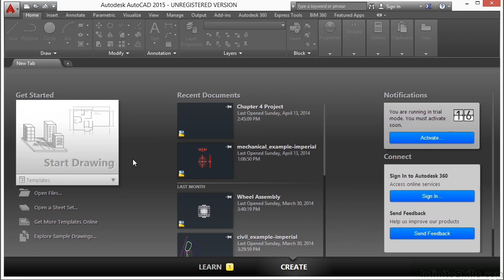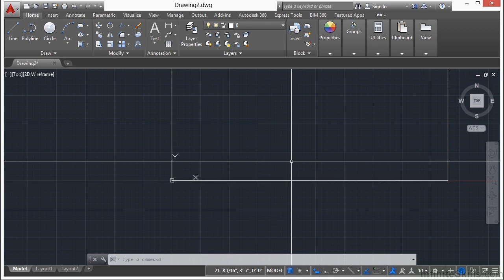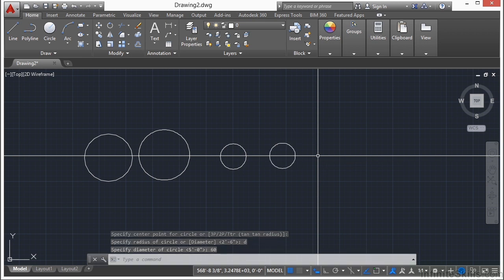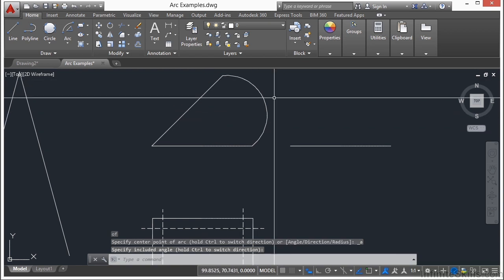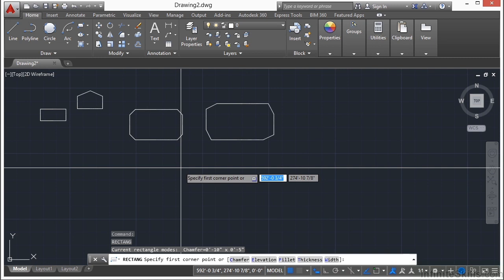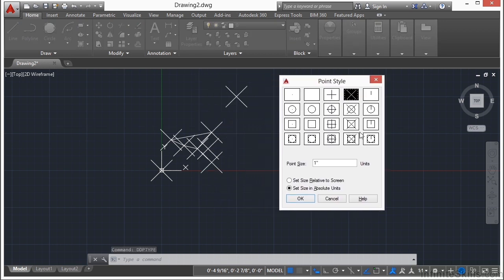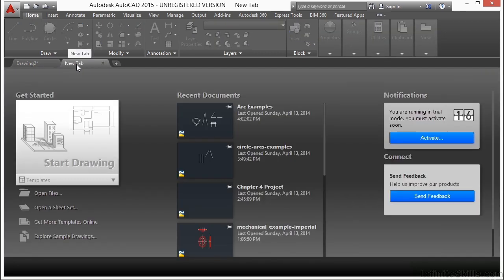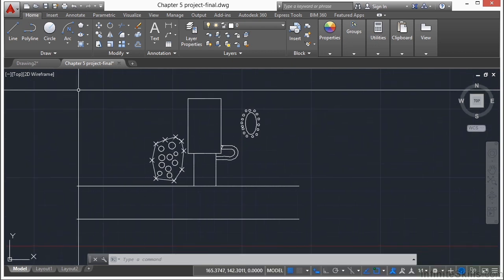5. Drawing And Drafting Tools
CHAPTER:-

00:00:00 Lines - You Will Use Them Everywhere

00:11:00 Polylines And Their Uses

00:17:58 Circles

00:24:28 Arcs

00:33:03 Polygons

00:36:40 Rectangles And Ellipses

00:44:53 Points And Their Styles

00:50:55 Methods To Create Precise Objects

00:58:20 Drawing And Drafting Tools - Project